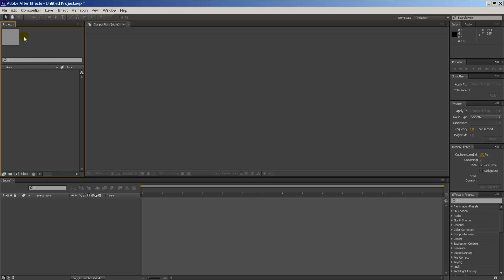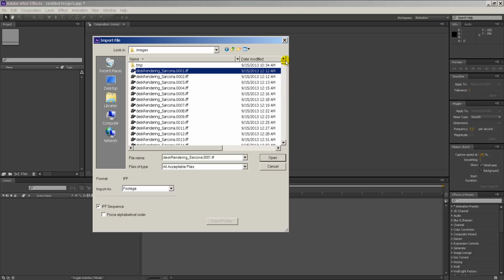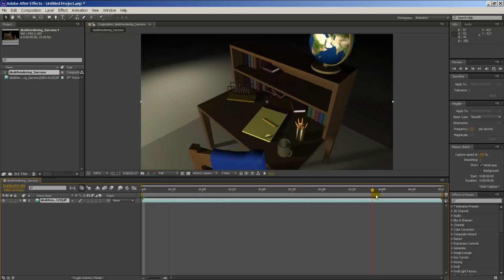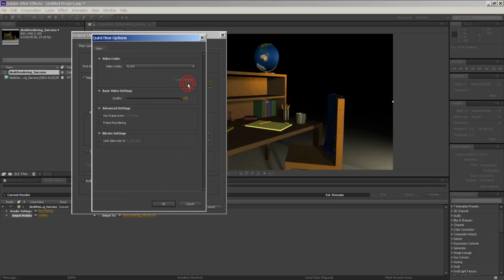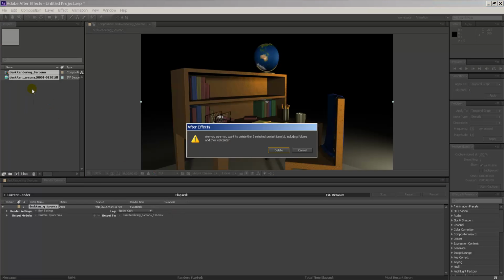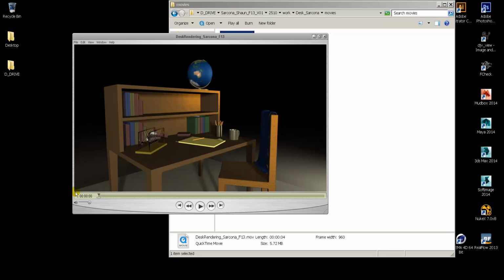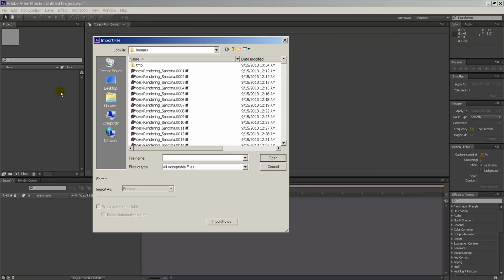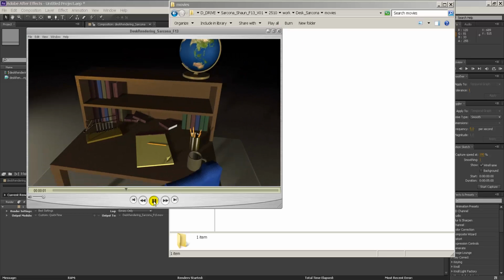2510 DeskToQuicktime 06